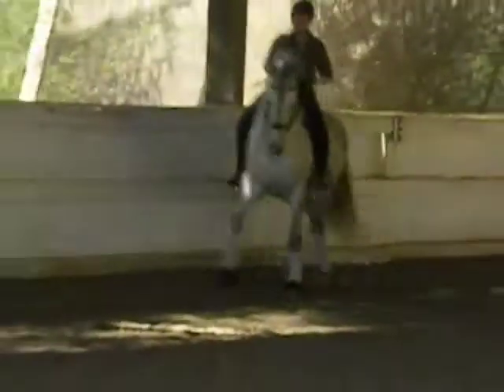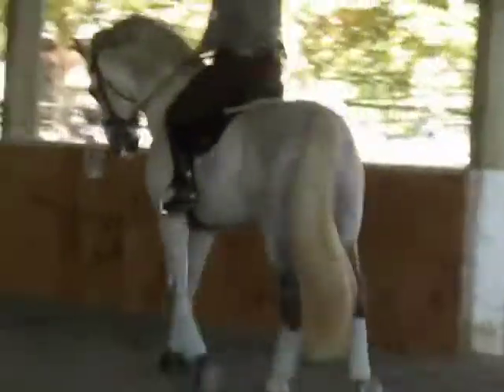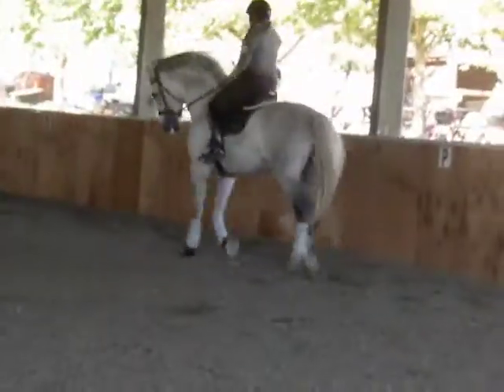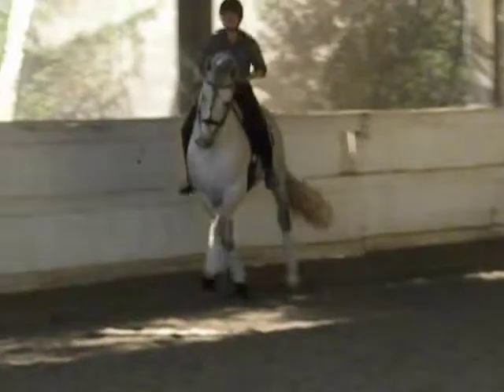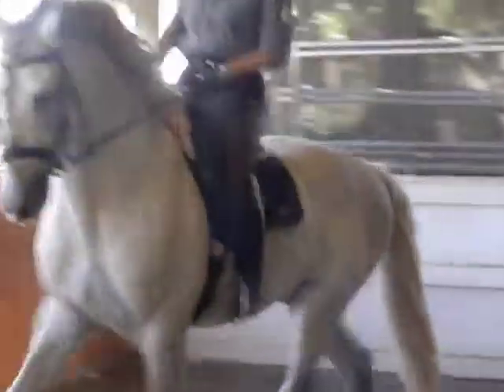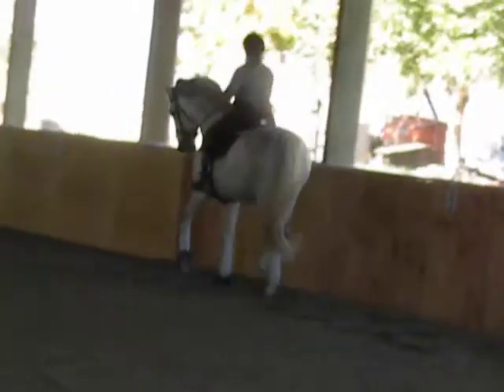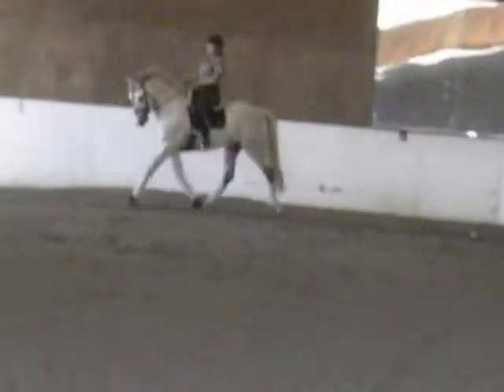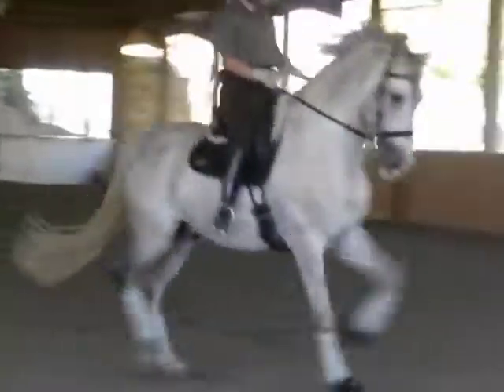Susan Treabess and Fugitivo XII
Trot work...building strength for collection..Ellen Eckstein Clinic, Sommerset 9/3/11